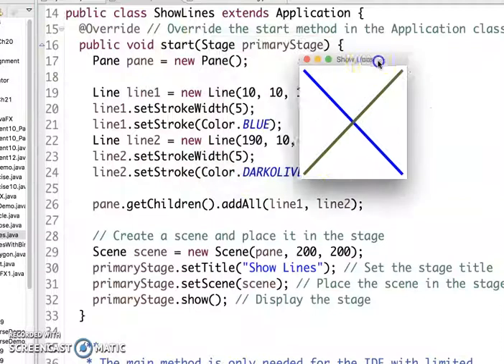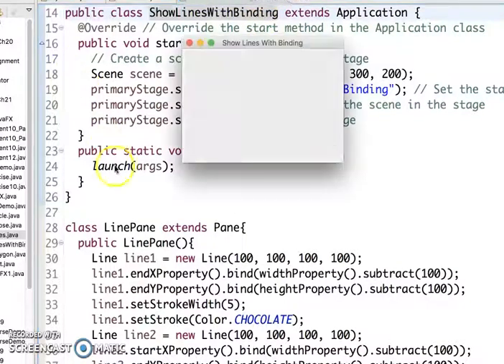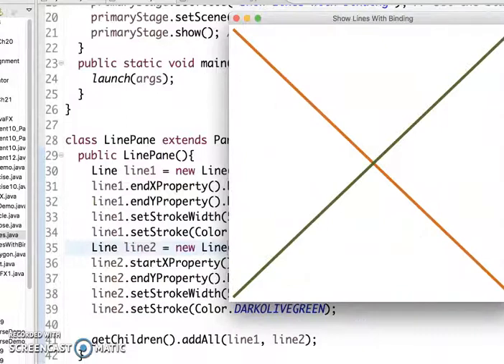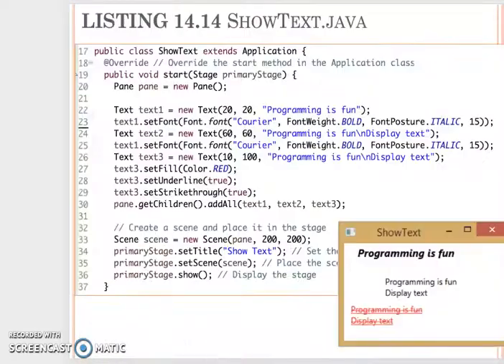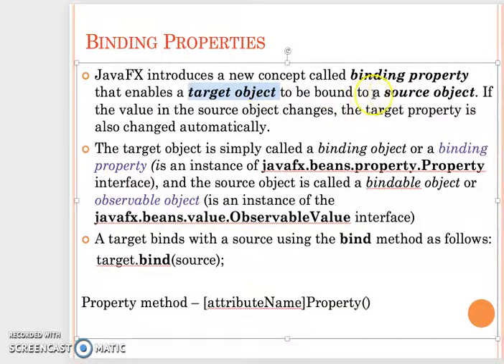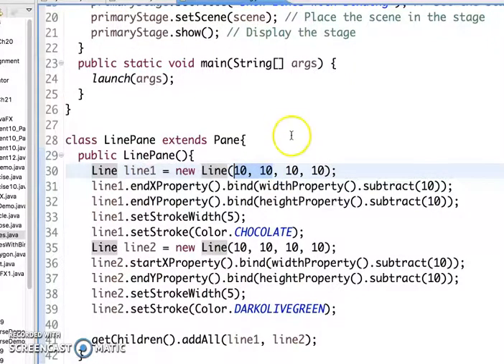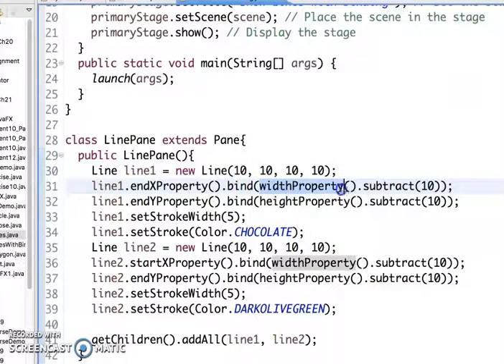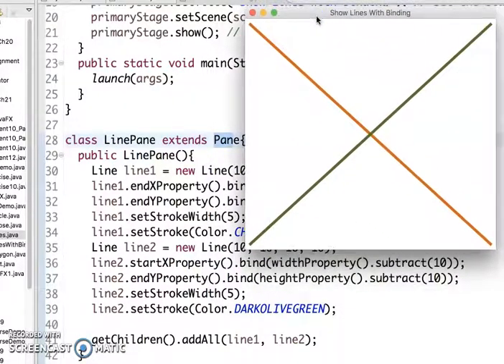COMSC255Module10Clip5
Demonstrate how to use binding property in JavaFX to make the UI node moved with the change of the scene (or the layout pane)